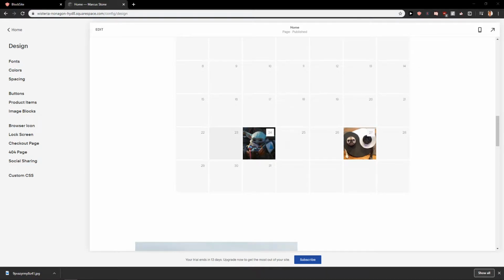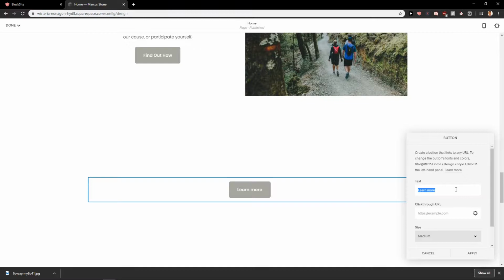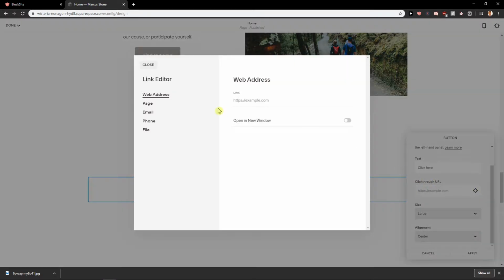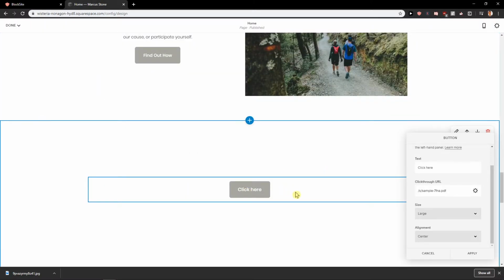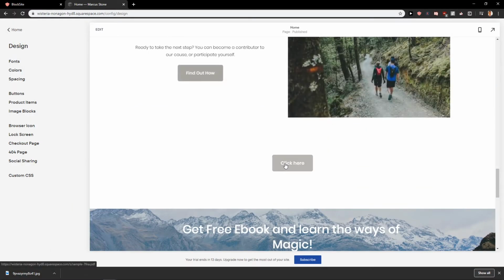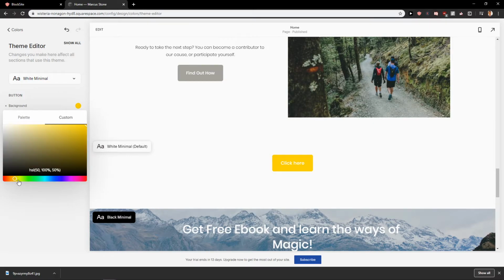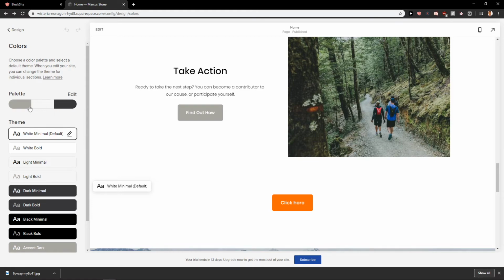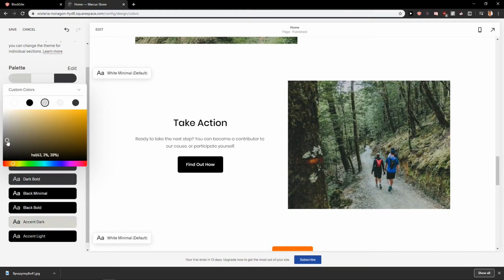How To ADD Button To SquareSpace